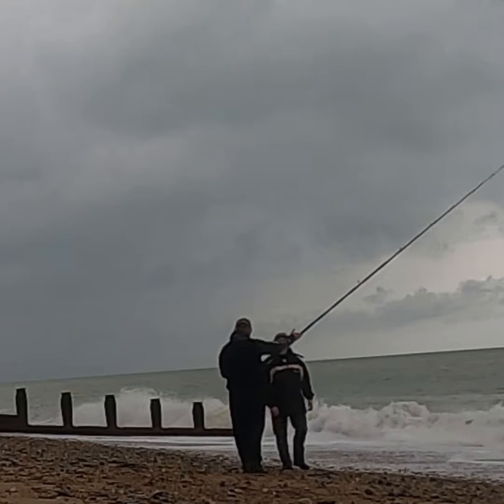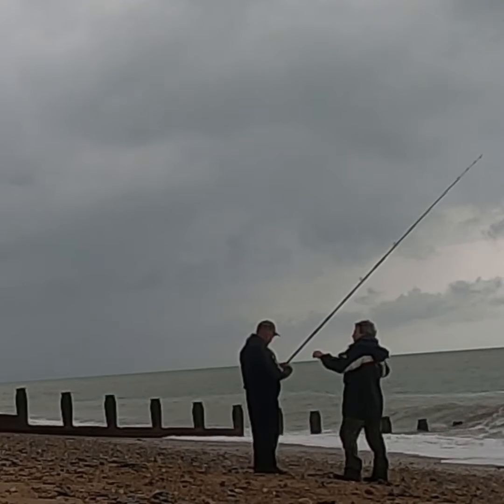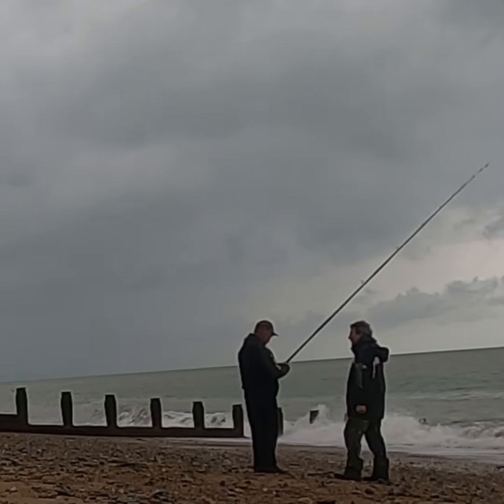Lesson 2 The full pendulum. (a taster of the full video)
This is a shorts taster of the casting lesson I received today from Brian Pask, the full video will be out in 2 parts very soon. If you are learning to pendulum cast , or you want to improve your casting technique and distance, you can only learn so much off Youtube , can I recommend that you also have at least 1 lesson. This will ensure you are on the right path.

Check out Brian's facebook page.

or visit you local tackle shop and ask who  your local casting coach is

After Brian watched 1 cast , and gave me 1 piece of advice my casting distance increased by a huge amount. I would have never achieved this if I had  continued to practice the same flawed technique.